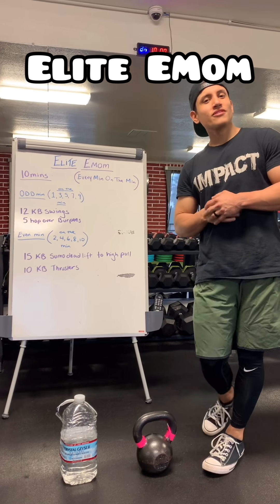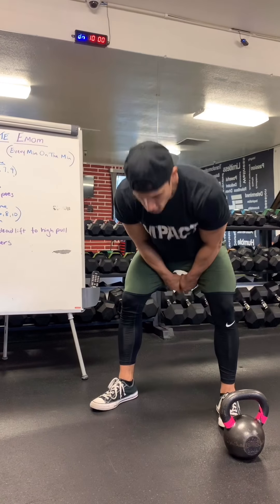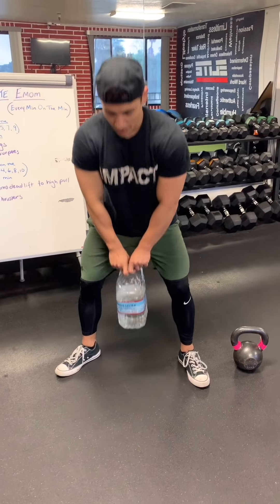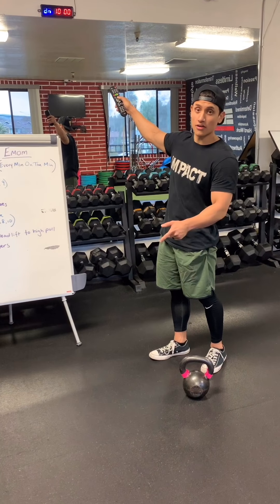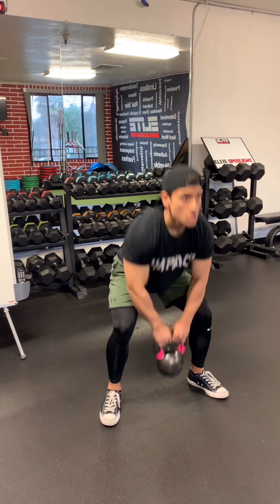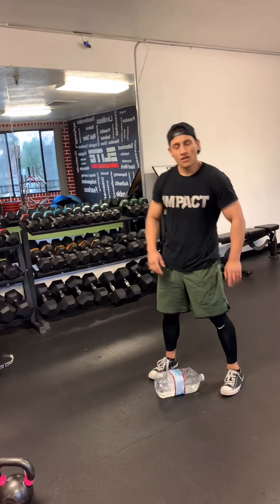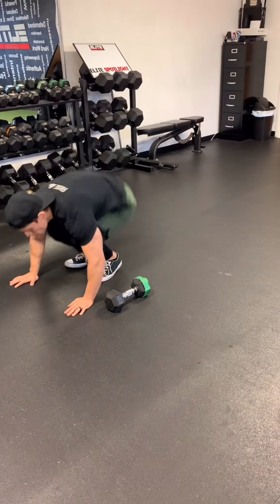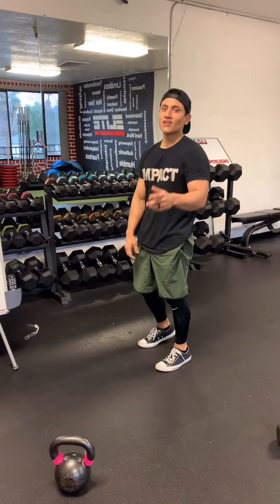ELITE EMOM (Home Workout)!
Try out this QUICK 10 MIN EFFECTIVE CARDIO SESSION!

EMOM (CARDIO)
10 mins CARDIO
ODD (1min, 3min, 5min, 7min, 9min)
12 kettlebell swings
5 hop over burpees

EVEN (2min, 4min, 6min, 8min, 10min)
15 kettlebell sumo deadlift to high pull
10 kettlebell thrusters

*you can use a weighted object like a water jug, dumbbell, kettlebell*